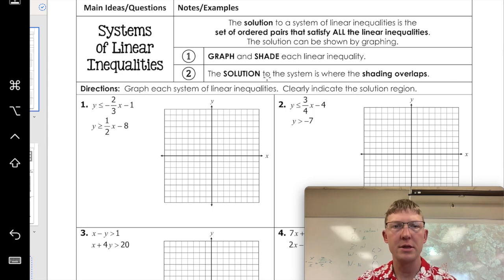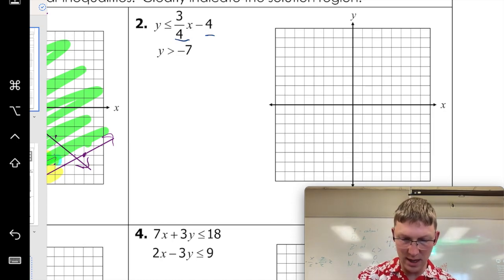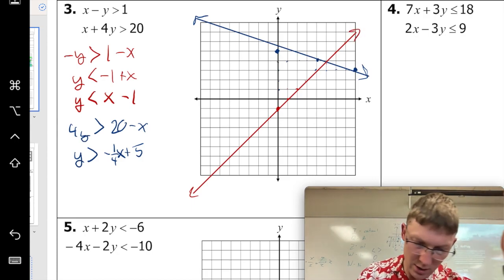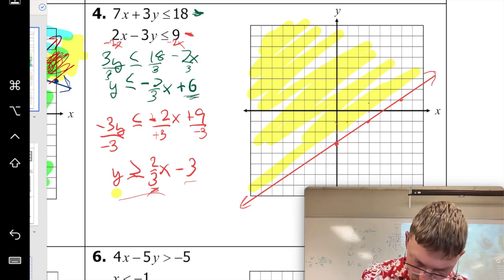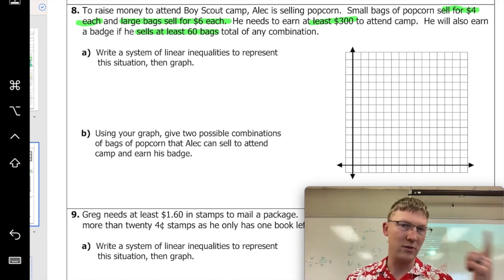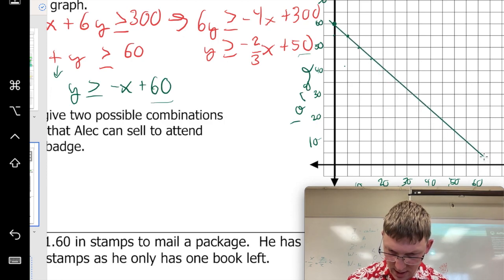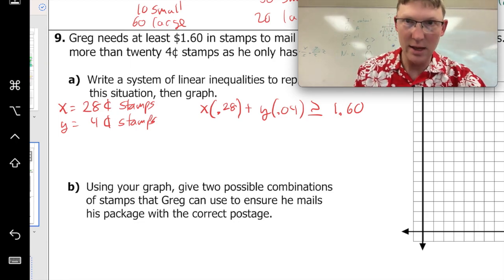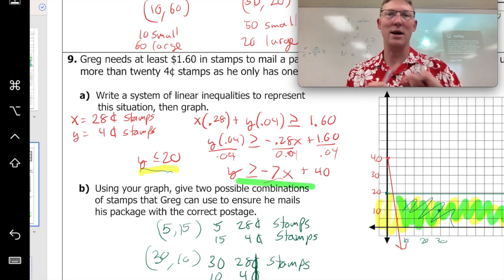2.7 SYSTEMS OF INEQUALITIES